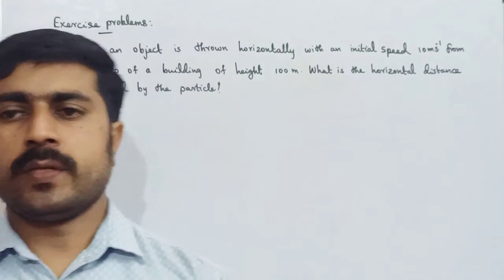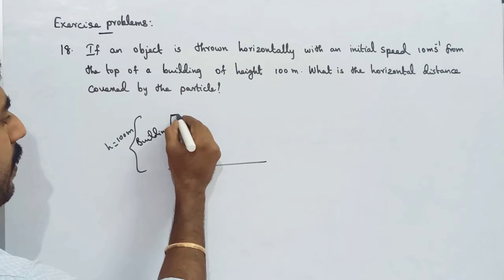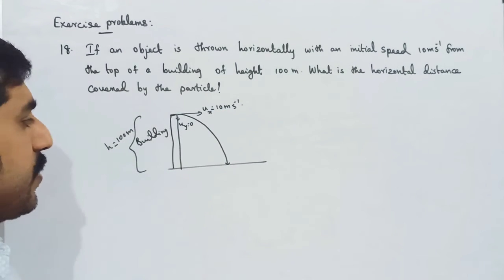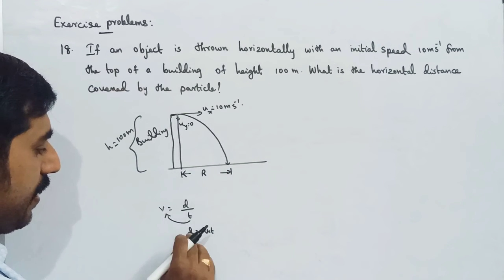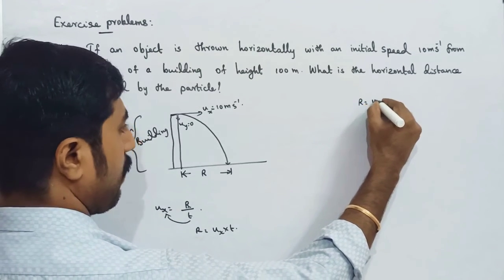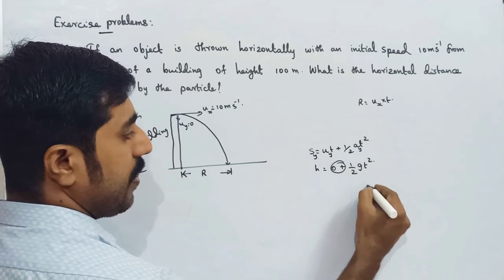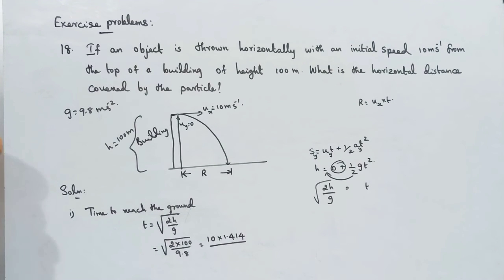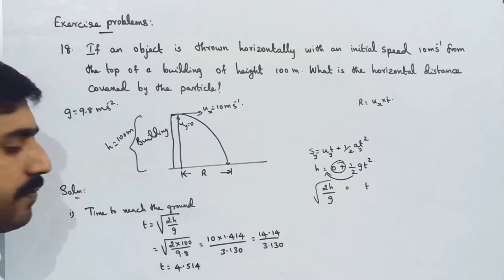Exercise problem no:18||kinematics||Unit 2||STD 11 Physics||Tamil